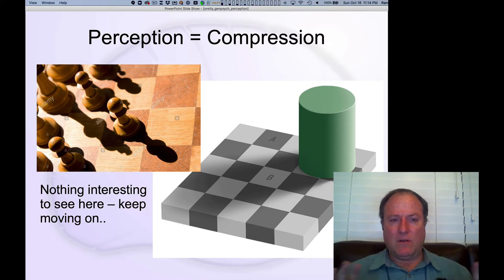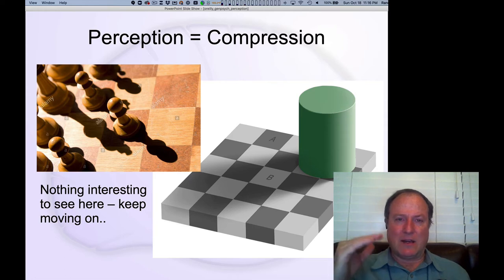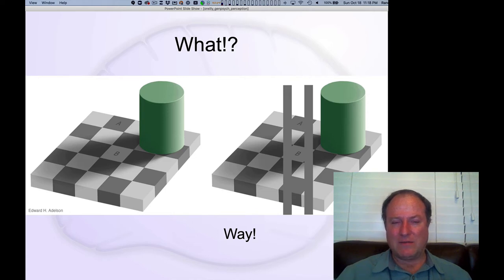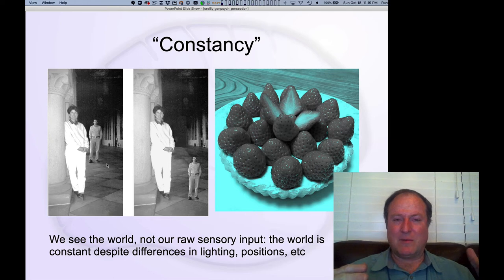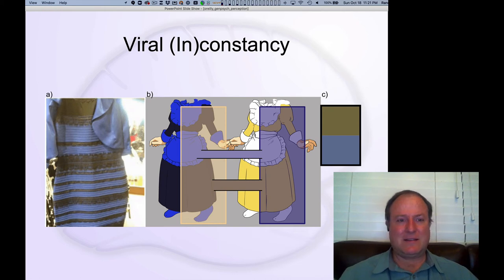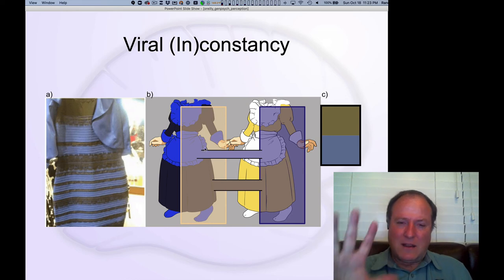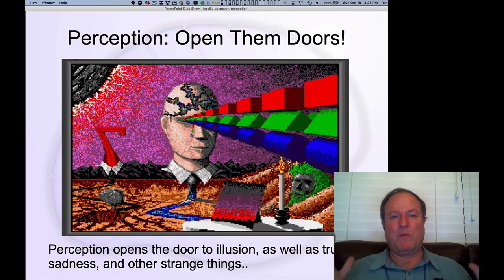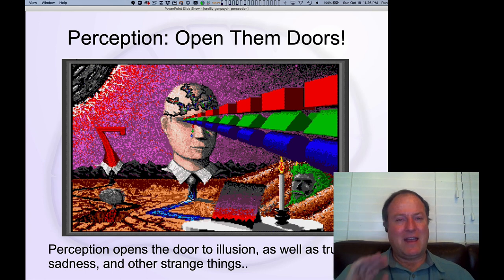GenPsych Course 2020, Perception 1: We see the world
Lecture 1 of 7 for Chapter 4: Sensation, Perception, and Attention

Perception seems "trivial", because, under the hood, our brains are compressing the raw sensory inputs into simple high-level percepts that generally accurately reflect the underlying state of the world.  Under the hood, many assumptions and inferences are being made in this process, as revealed by illusions.